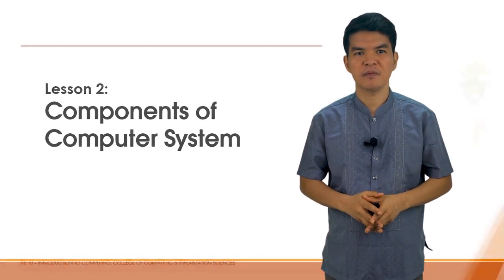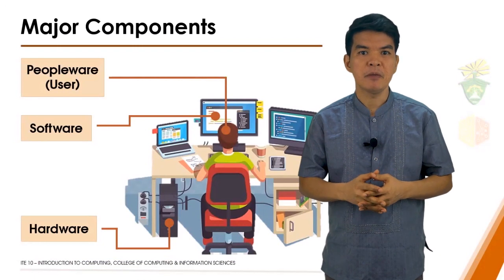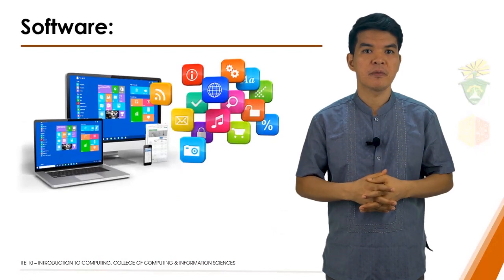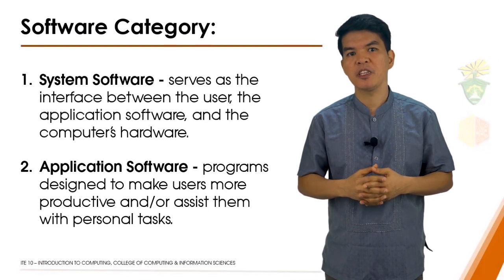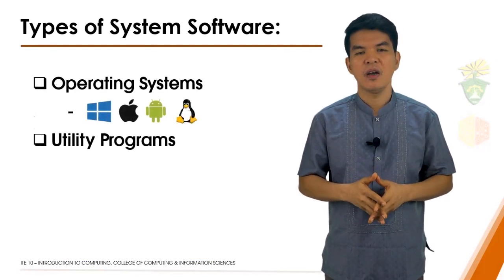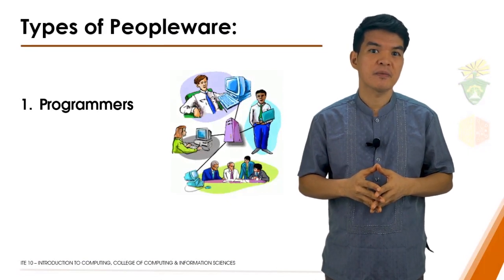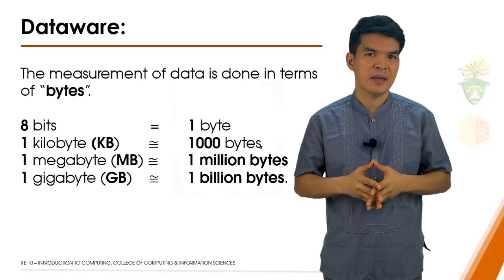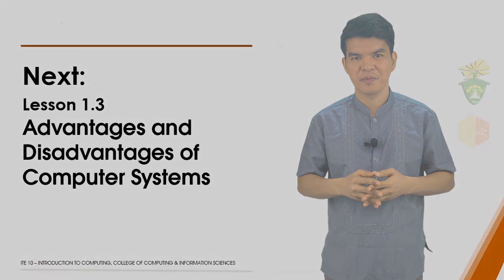Components of a Computer Systems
It talks about the hardware, software, dataware, and peopleware. The Componets of a computer systems.